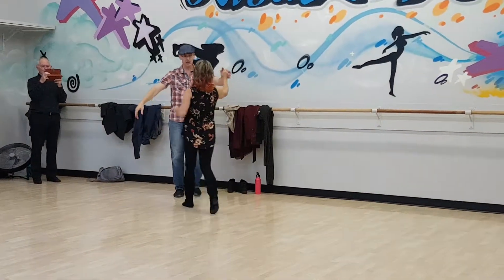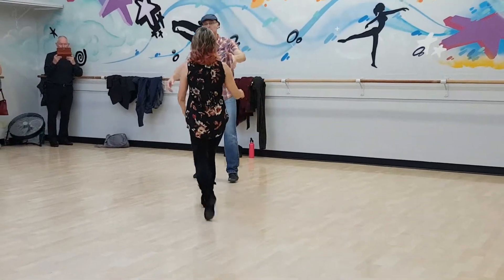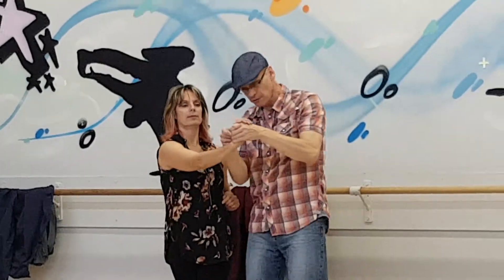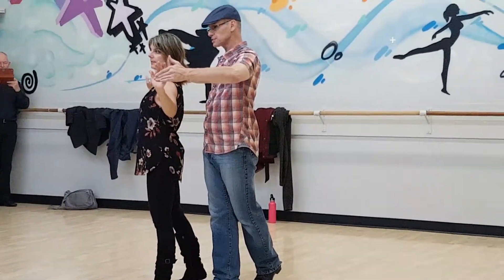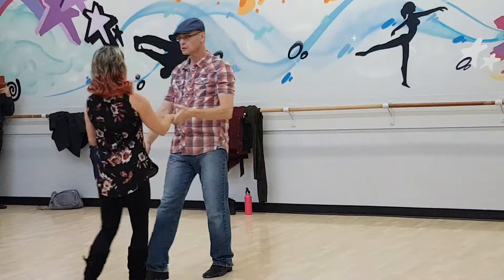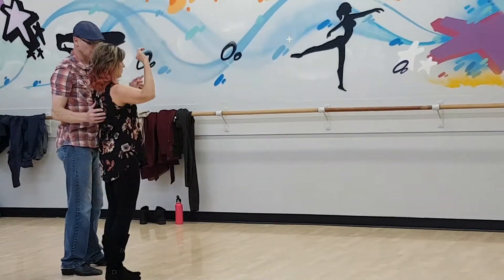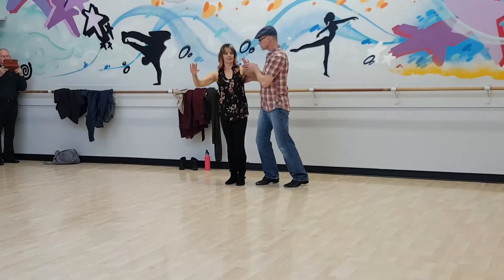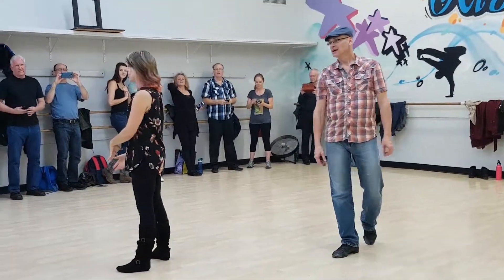Country two-step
Lesson 4 Dave and Claudia